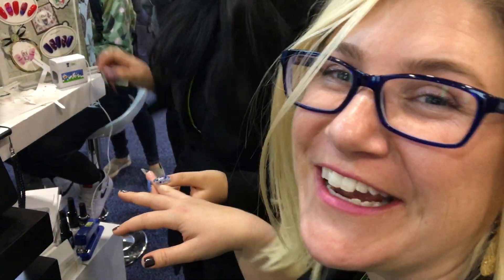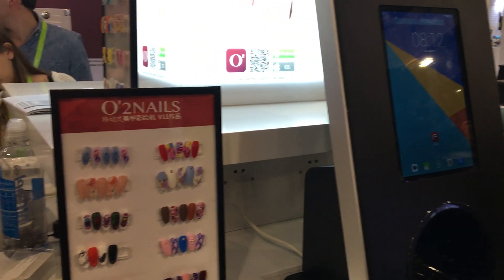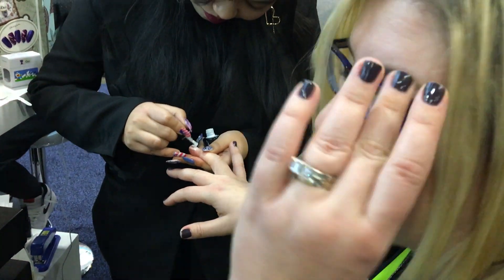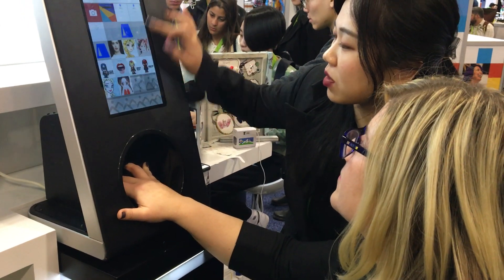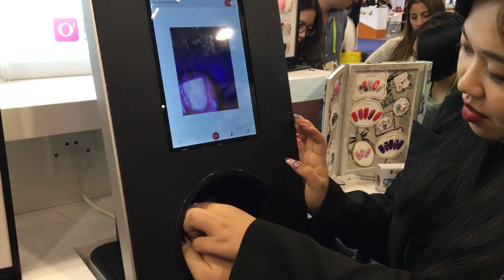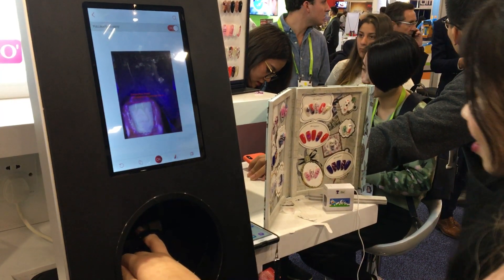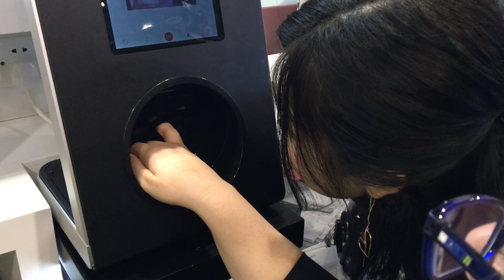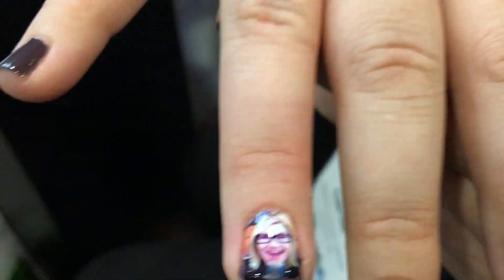High Tech Nail Art at CES 2018 using Ink Jet Printer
Another cool find at CES 2018 as high tech tools are becoming more prevalent in the fashion/beauty industry. This Inkjet printer is specifically designed to print custom photos and designs directly onto your fingernails! Check out this Sari on Science selfie art piece as it was printed.